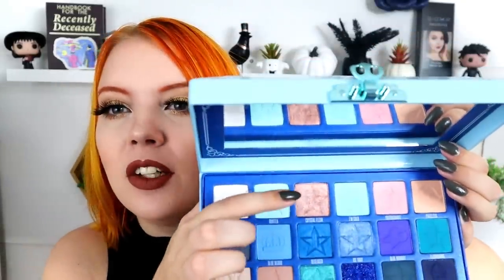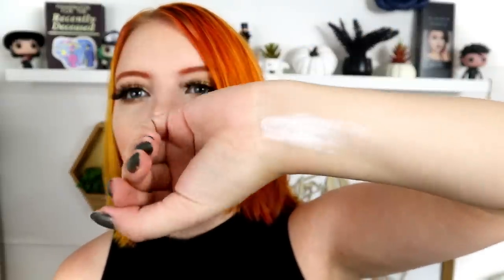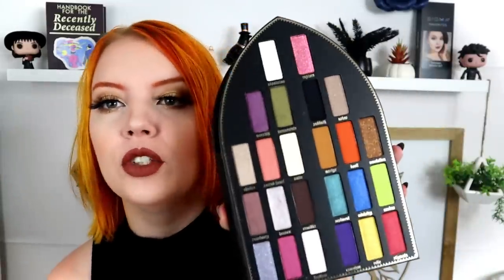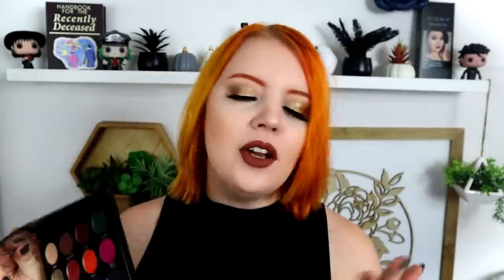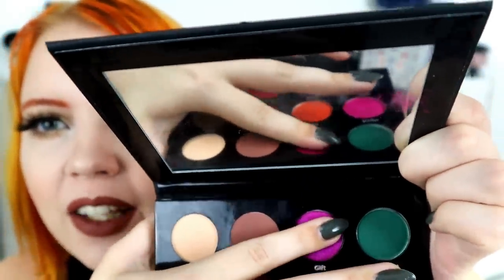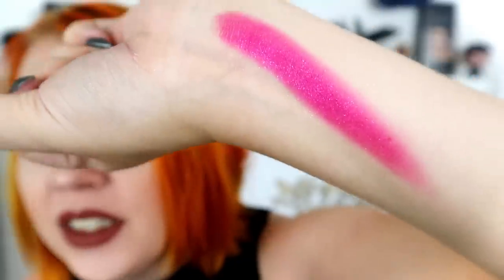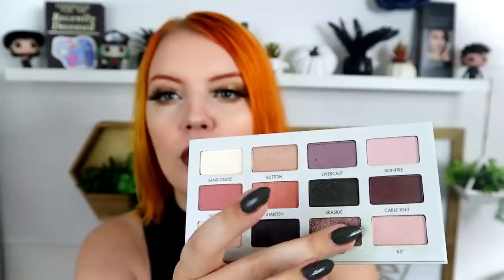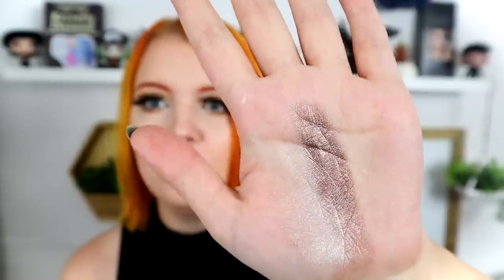Undupeable Eyeshadow Shades That You Can't Beat!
💋 Lipstick: Leo by Jeffree Star Cosmetics
💜 Lashes: Carne Asada by Glamlite

🧜‍♀️ My hair: Sunset Orange by Arctic Fox